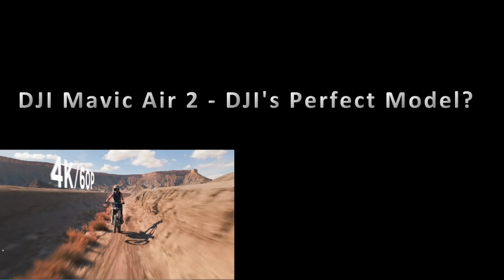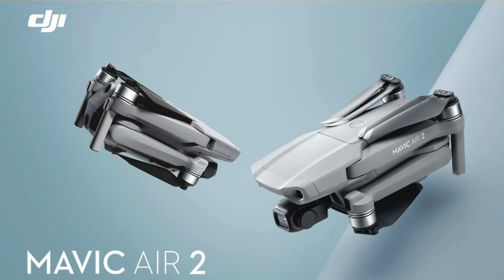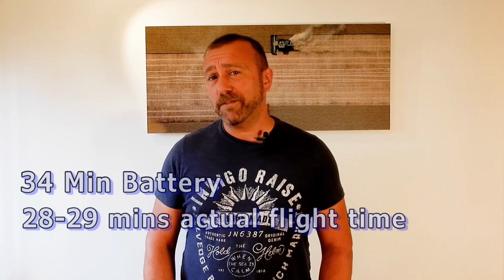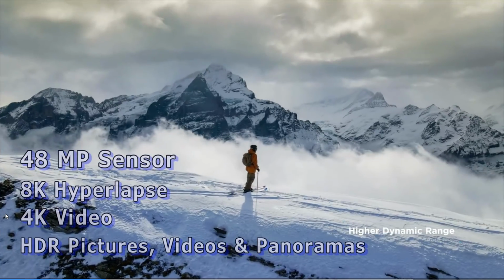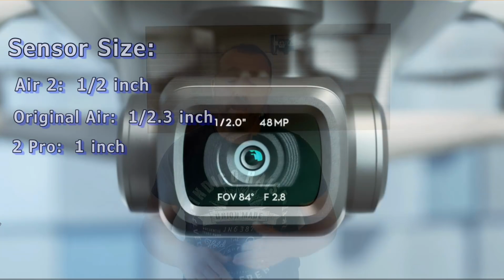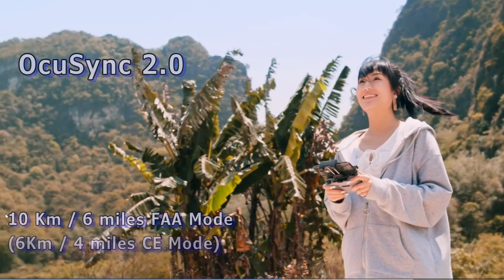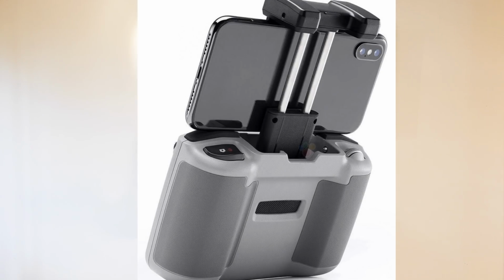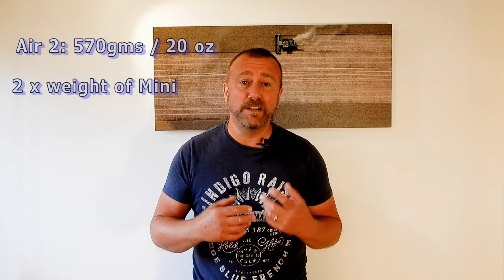DJI Mavic Air 2: Full Spec Review & Walkthrough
So here it is!  A full review of the specs and features of the new DJI Mavic Air 2, DJI's latest model and their reincarnation of the original Mavic Air.  I do a comparison of the features the new Mavic Air 2 has versus the old Air, how they compare to the other Mavics and explain which ways the Air 2 is possibly the best drone yet for its price and size.

Very annoying that non-US models will NOT have the ADS-B AirSense fitted, which will prohibit this being flown in the USA in the near future.

**Thinking of getting the Mavic Air 2, the Mini or any other DJI drone or camera?
Sandisk 64Gb Ultra high speed write / read Micro SD

For UK flyers, use the NATS drone-assist app by air-traffic control
Shot in 4K and 2.7K; uploaded in 2.7K.
Happy flying guys. Ian